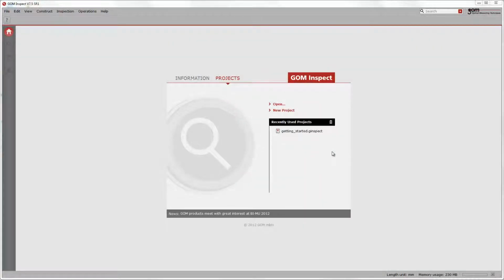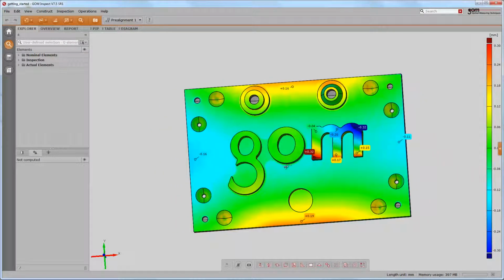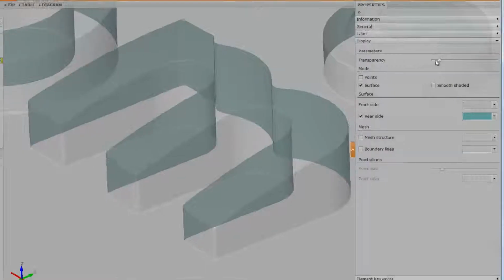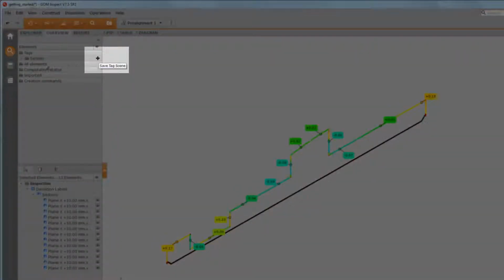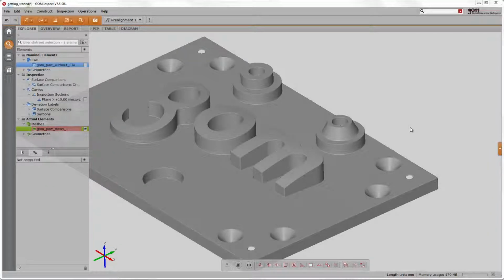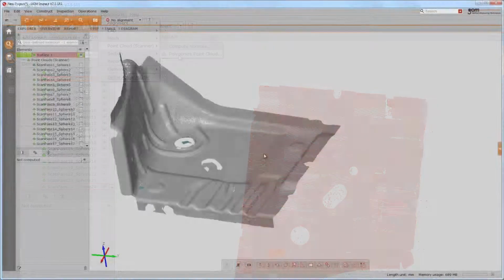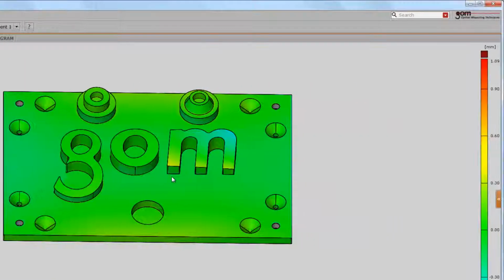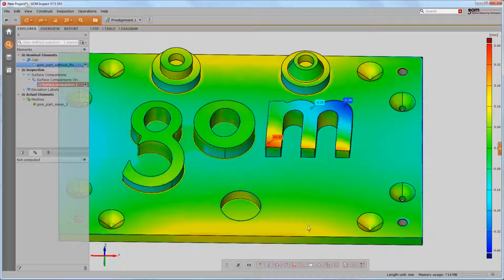Free GOM Inspect Software V7.5 Tutorial - Episode 1: Getting Started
Episode 1: Getting Started
This tutorial will give you an overview of the graphical user interface, as well as an introduction to simple inspection tasks with GOM Inspect.

Chapter overview:
01 - Introduction
02 - Start Screen
03 - Workspaces & Main Toolbar
04 - 3D View
05 - Properties Window
06 - Explorer
07 - Overview Explorer
08 - Toolbar
09 - Direct Help
10 - Load Actual Data
11 - Load Nominal Data
12 - Prealignment
13 - Surface Comparison
14 - Report
15 - Save & Export

GOM Inspect is a free mesh processing and 3D inspection software for dimensional analysis of 3D point clouds from white light scanners, laser scanners, CTs and other sources.